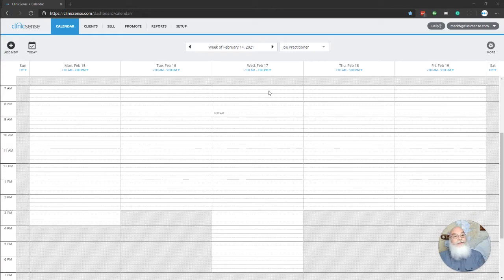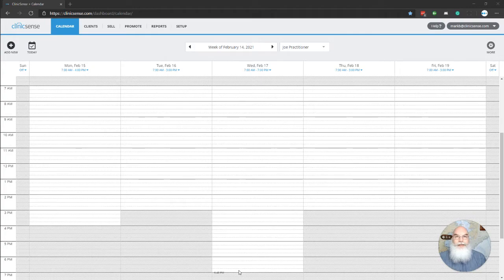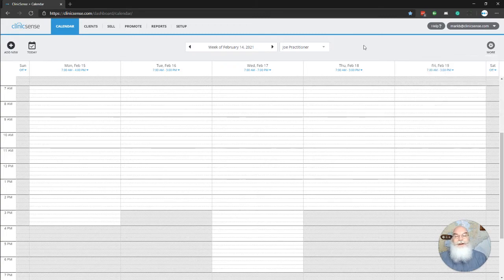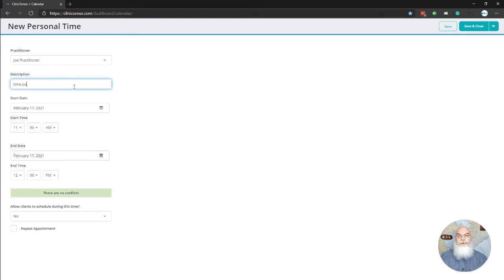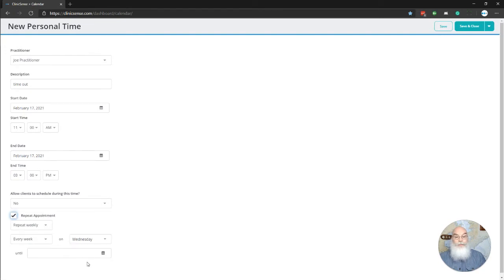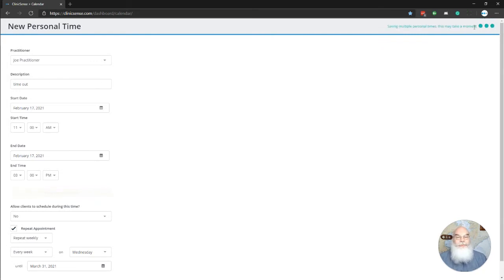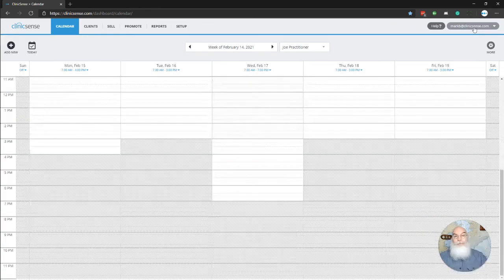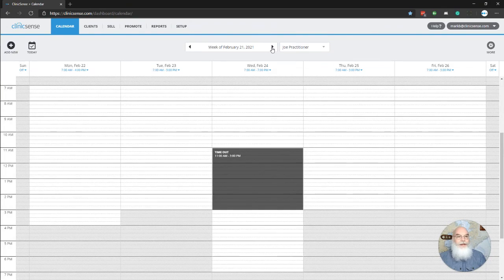Splitting your schedule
How to schedule an AM and PM shift